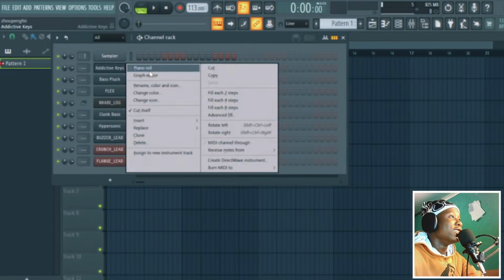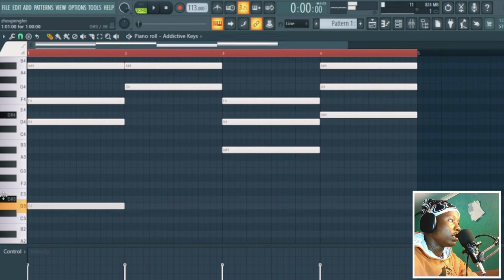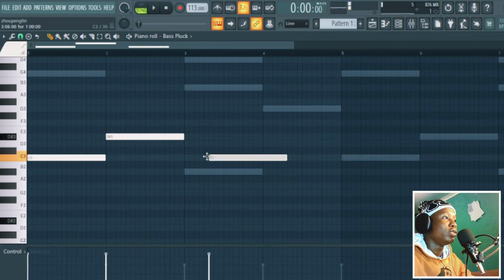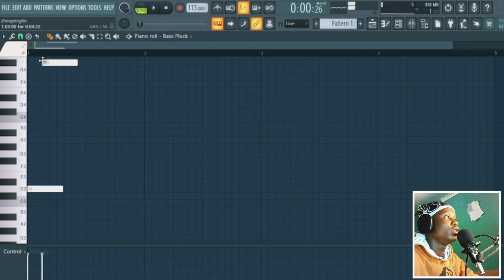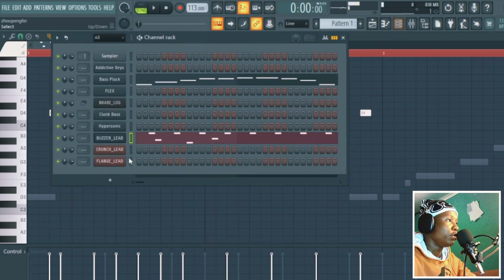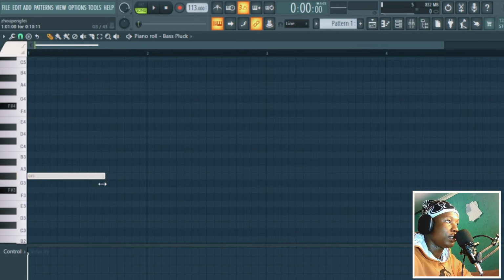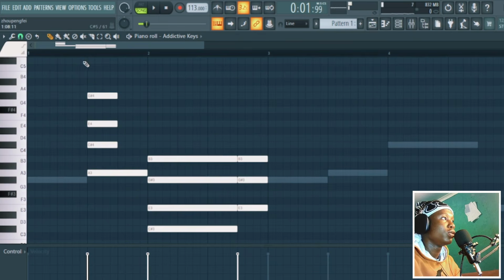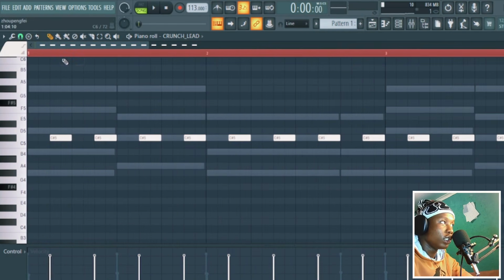Amapiano Lead Hacks: Get INSTANT Results!!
🎵🎹 Welcome In Today's Video Where by I'll Be Showing You guys the easiest way to make leads or melodies Effectively
🔴I want to Grow This Channel Fast My Gee
Kit's
Purchase My Havard Fam Drumkit For R50
+ Get Free Samples As Extra